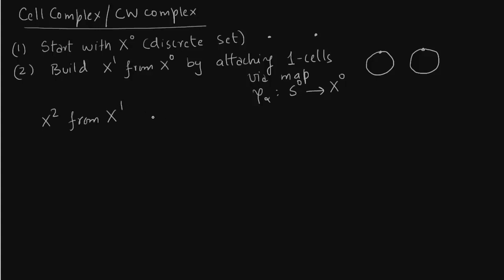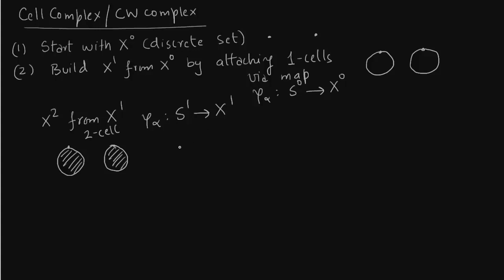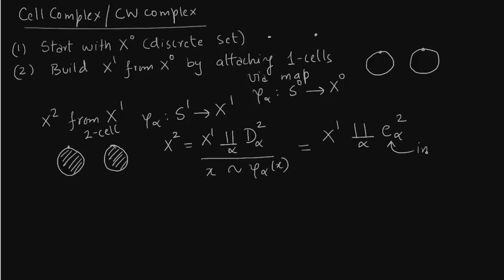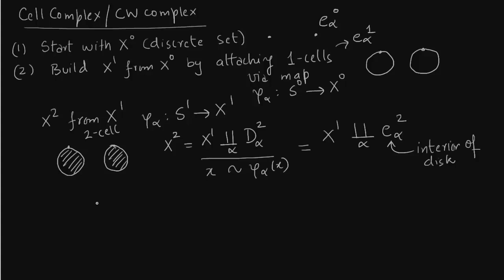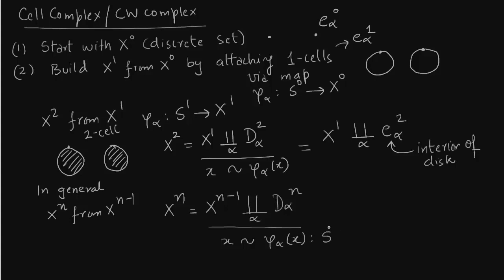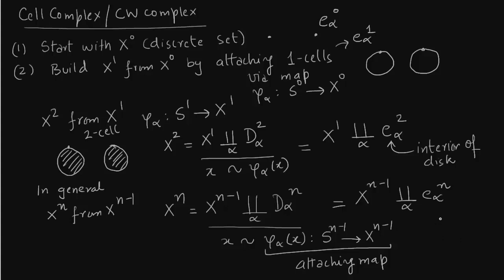CW2 Definition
Definition of CW Complex